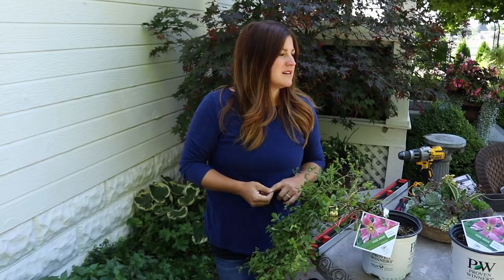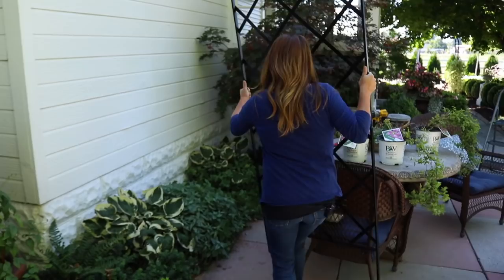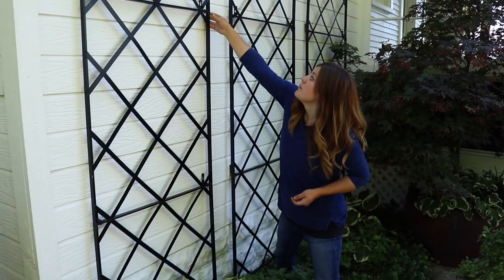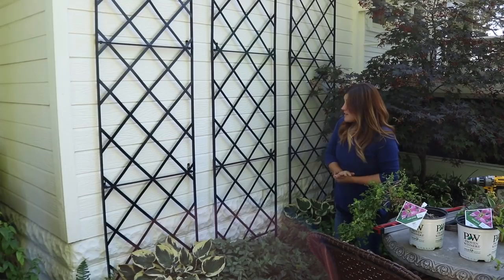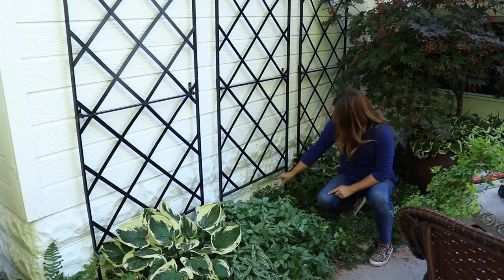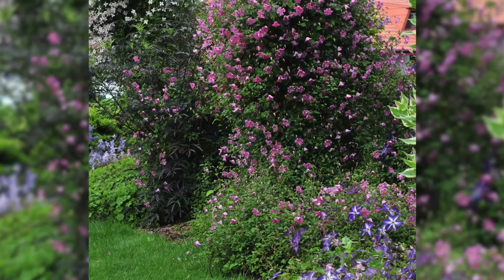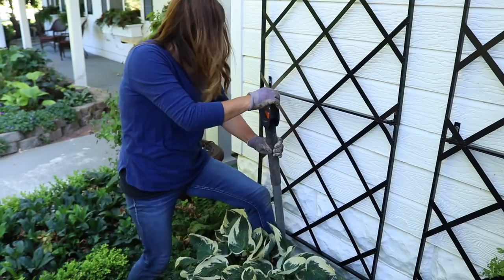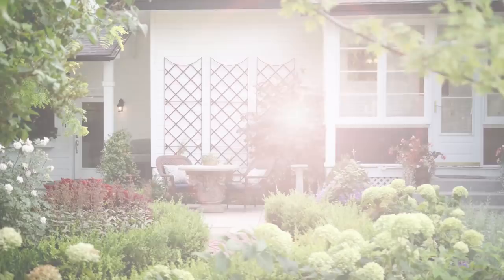Beautiful Trellises & Planting Pink Mink Clematis! 💚🌿// Garden Answer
🌿LINKS🌿
Espoma Organic Bio-Tone Starter
Fiskars Shovel

🌿MAILING ADDRESS🌿
Garden Answer
580 S Oregon St